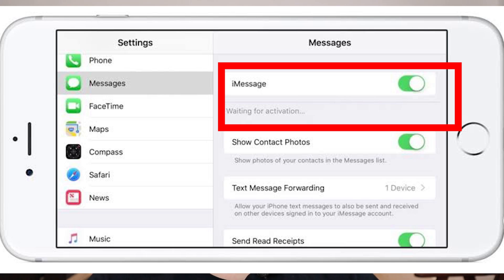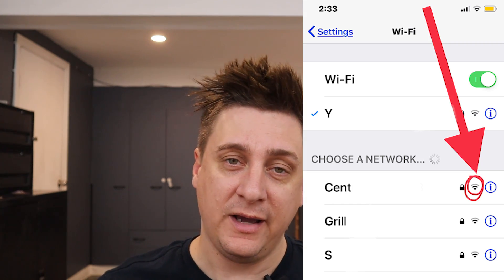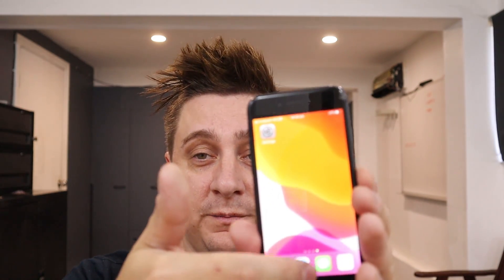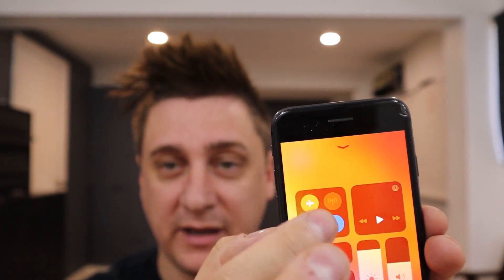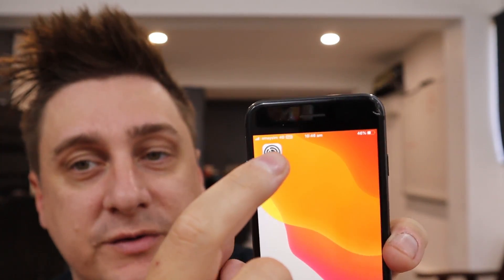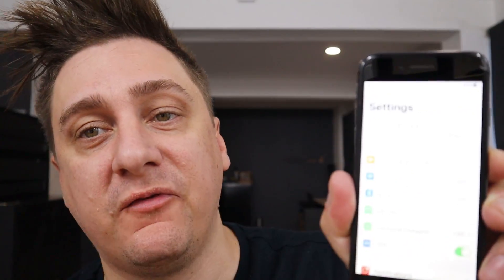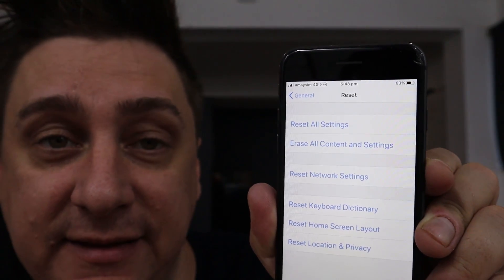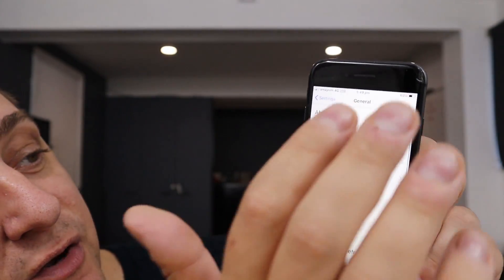imessage waiting for activation fix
As a technician I see this iMessage and Facetime waiting for activation problem very often.   Here I explain a few steps on how to try and rectify the problem.